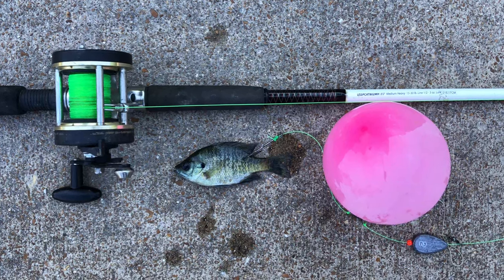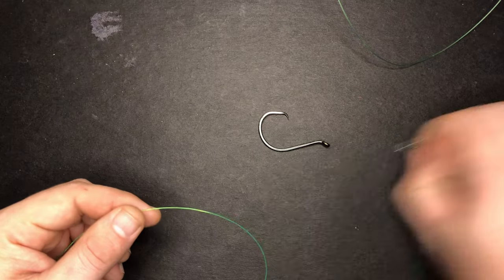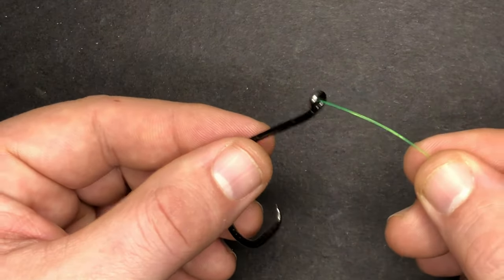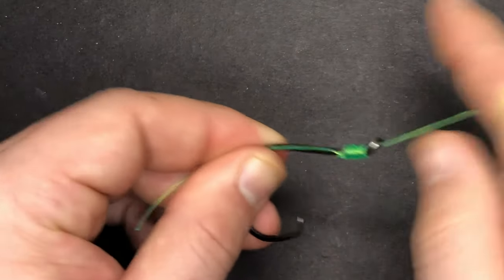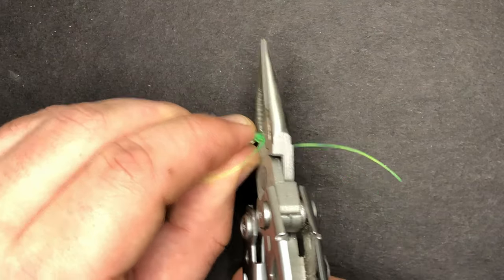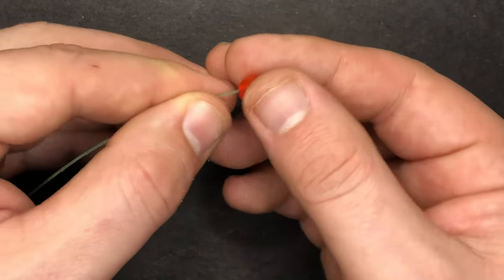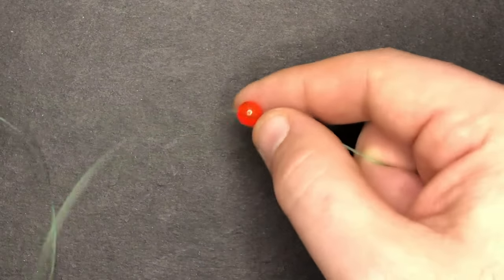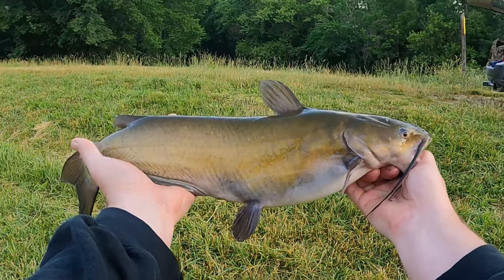Catfish Fishing with BALLOONS?! | How to Make a Catfish Balloon Rig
Can you go catfish fishing with balloons? Absolutely! It's not as strange as you might thing. These rigs are basically the same as slip bobber rigs except swap out the bobbers for a balloons. In this video, I demonstrate how I make this rig, which has done very well for me in the past!

3oz bank sinkers
3oz no roll sinkers